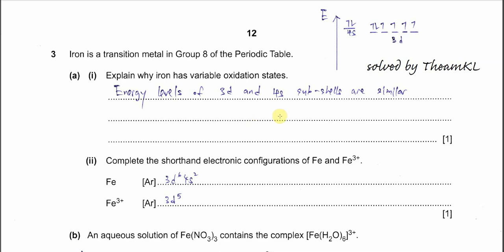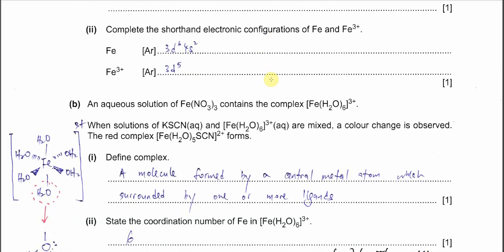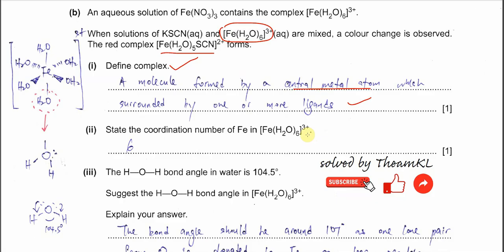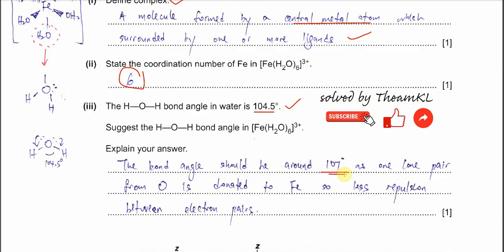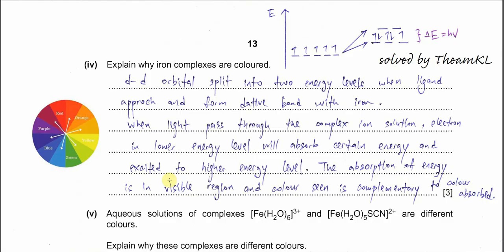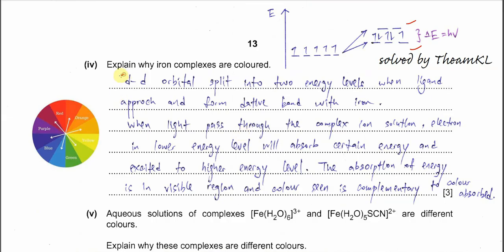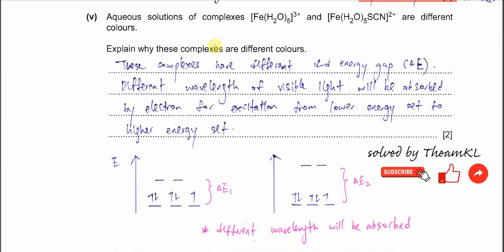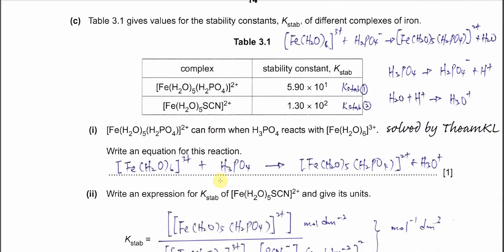9701/42/F/M/24/Q3 Cambridge International A Level Chemistry 9701 February/March 2024 Paper 42 Q3